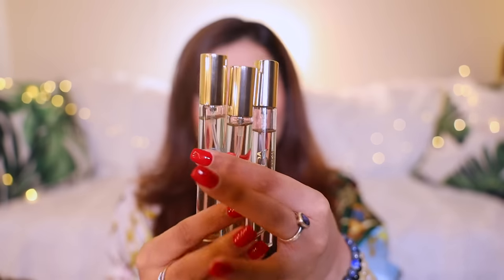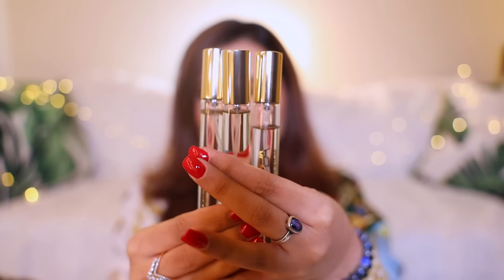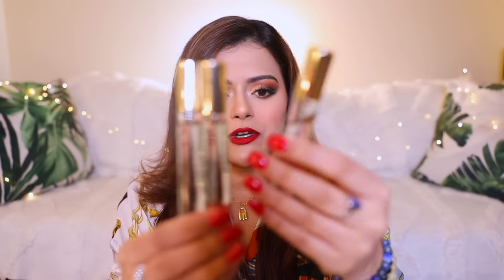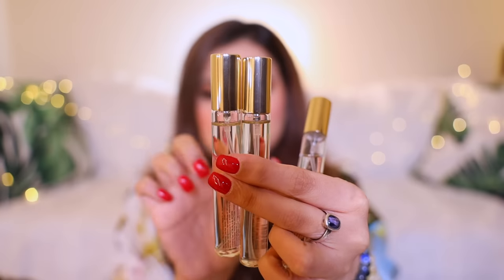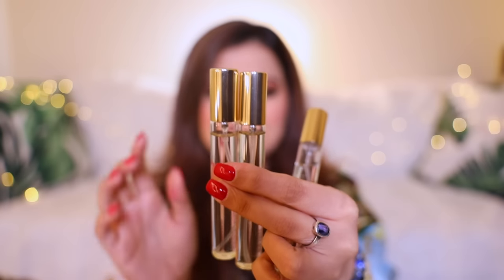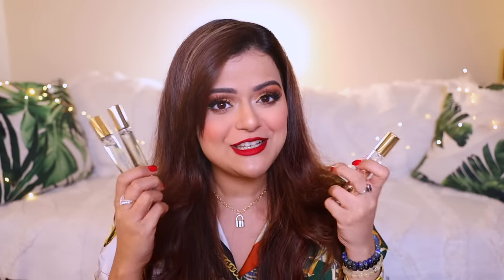AFFORDABLE PERFUMES HAUL STARTING FROM 210/- INR | WITH PRICES & REVIEW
And….I’m back!

FEATURED PRODUCTS

Engage W2 Perfume Spray For Women

Engage W3 Perfume Spray For Women

Masaba By Nykaa Mini Fragrance Combo

Skinn By Titan Pristine Perfume For Women EDP

Skinn by Titan Nude Perfume For Women EDP

Skinn by Titan Celeste Perfume For Women EDP

Moi by Nykaa Raison D'Etre Eau de Perfume

Moi by Nykaa Joie De Vivre Eau de Perfume

ON MY LIPS - Kiro Beauty “Scarlett Poppy”